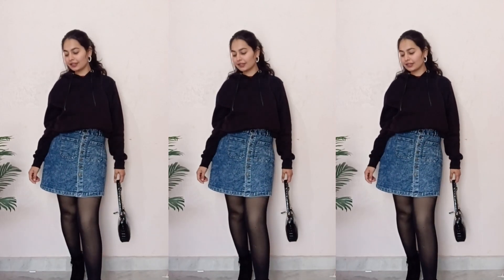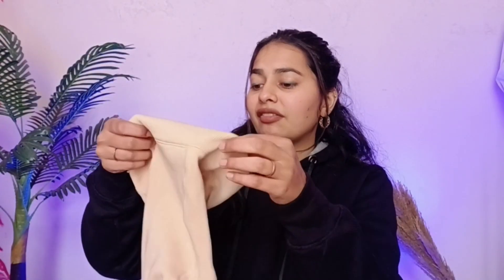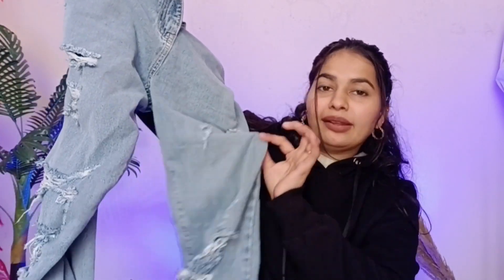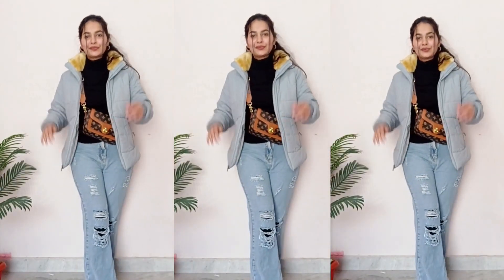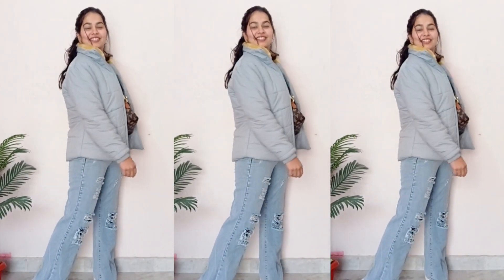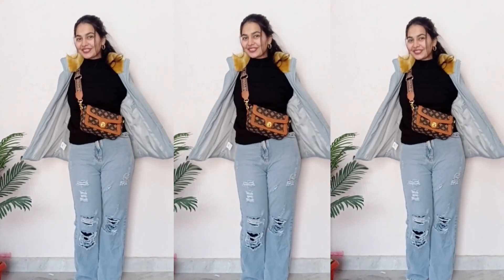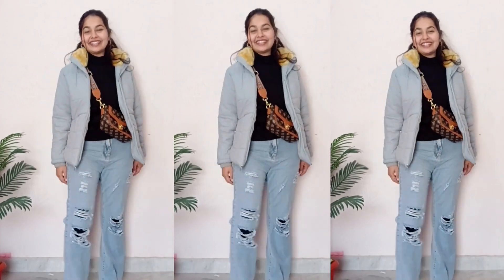How To Stylish In Winter || Fashion Hacks And Tips For Female ❤️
Copyright:-
Please do not use any my photo and video without my permission.